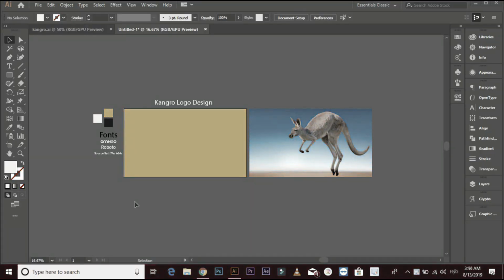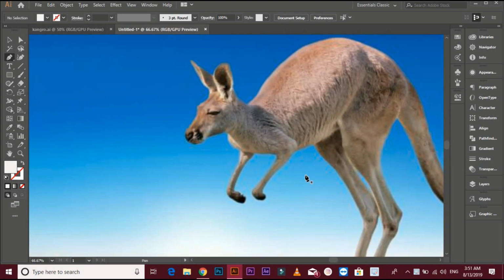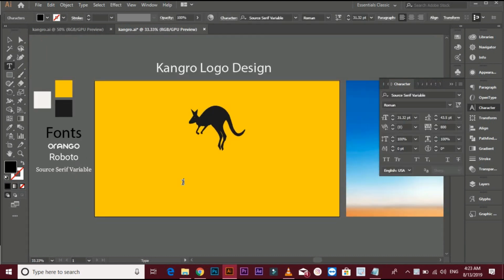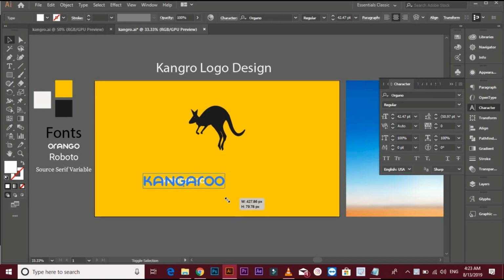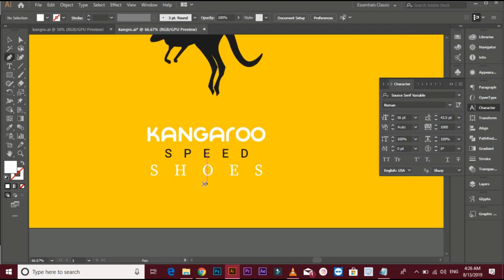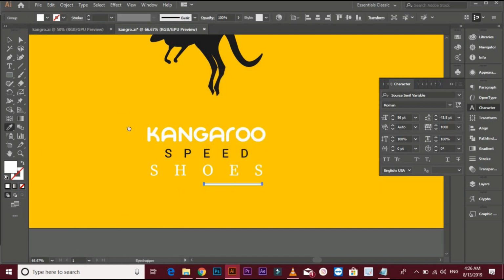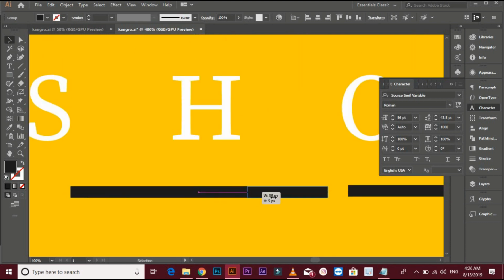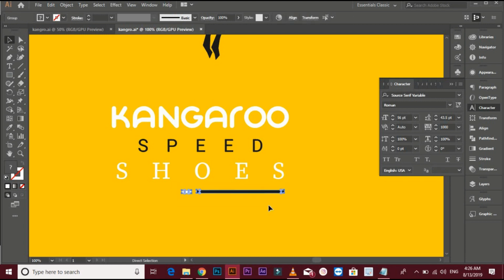Learn How To Make Logo Design From an Image | Logo Logic